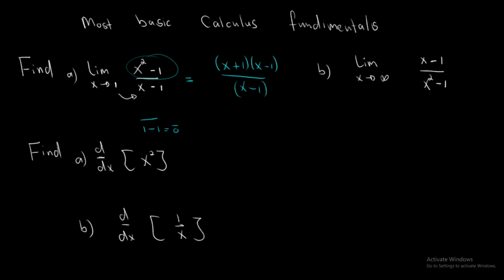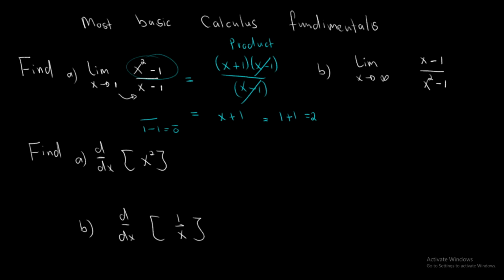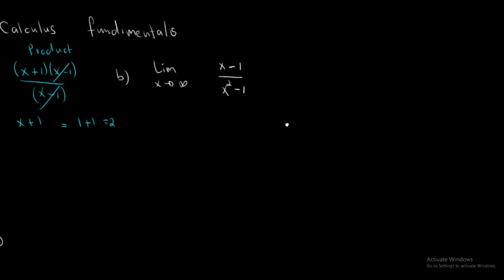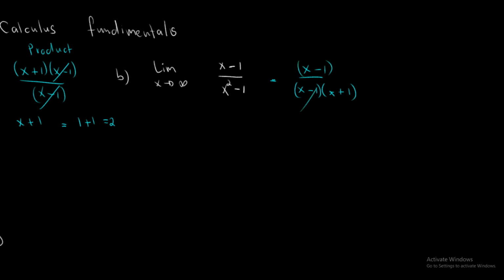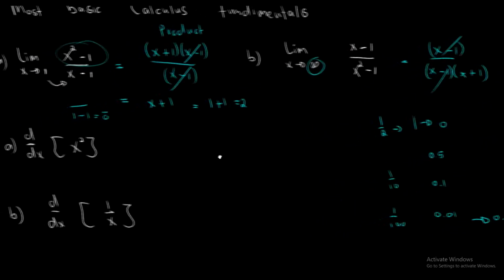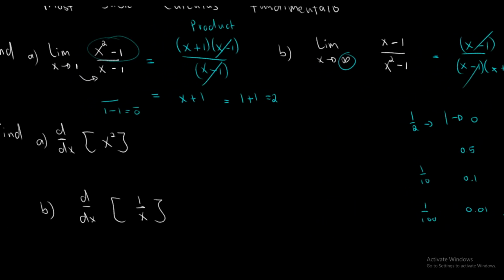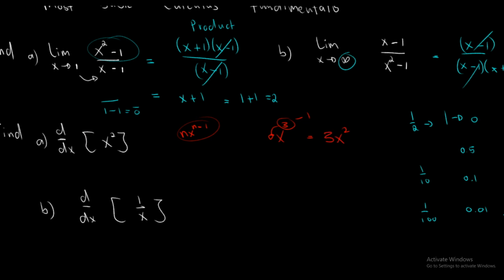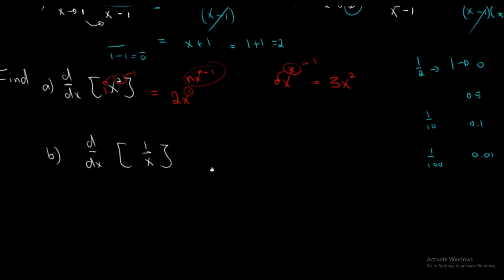calculus introduction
Good luck in your exams!